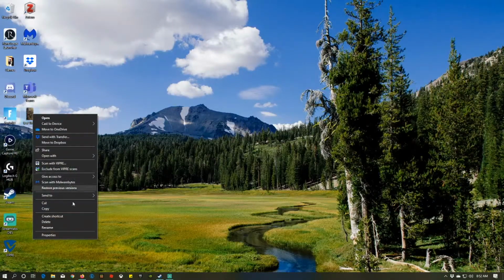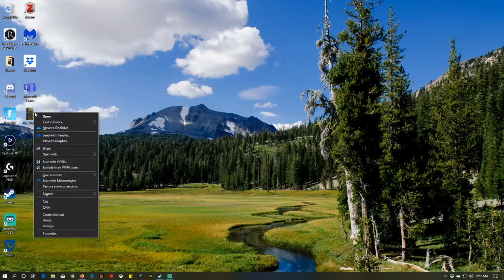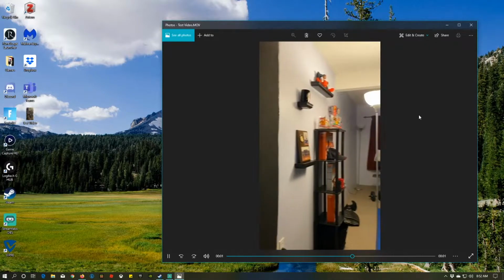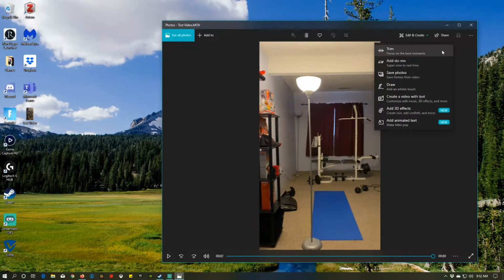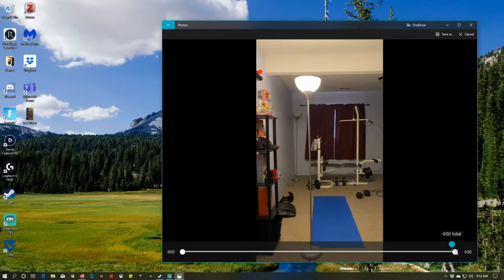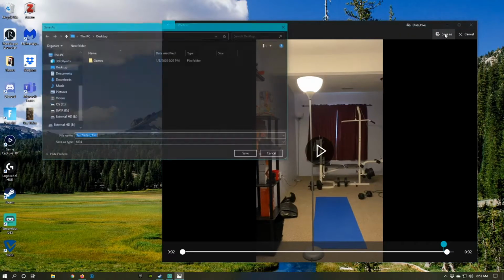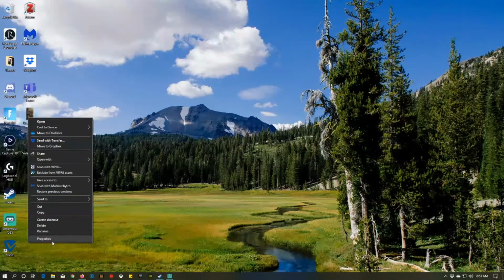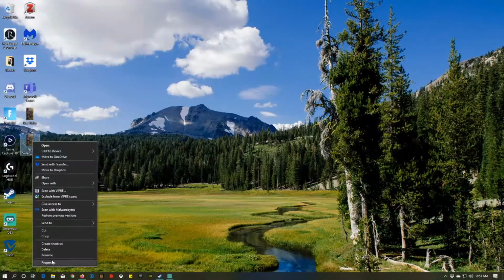How to convert .mov files to .mp4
This video I show you the quickest and easiest way to convert .MOV files to .MP4.

Xbox GT: OhNoTyrone

Fortnite/Epic Username: YTube.OhNoTyrone

Minecraft Username: OhNoTyrone